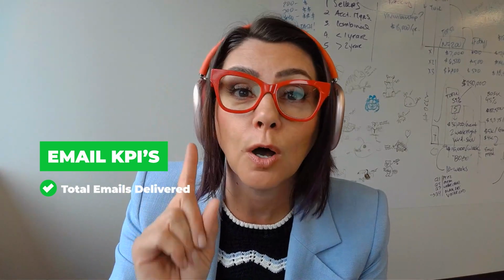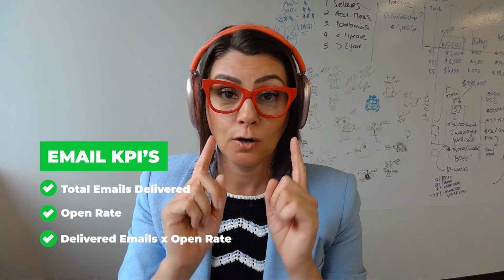2025's Biggest Marketing Metric Mistakes (And How To Fix Them)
Are you tracking CPP, impressions, or follower counts like they mean something? Think again. In this episode of GetNerdyWithBergie, Nicole Bergen—Fractional CMO and founder of Elevate—exposes the most overhyped metrics in marketing and shows you what to track instead.

We break down:
- Why open rate ≠ email success
- The real story behind CPP and top-of-funnel TV/radio buys
- How to reframe your social media metrics (spoiler: followers don’t pay the bills)

📊 Want to track ROAS like a strategist? This is your playbook.

⏱ CHAPTERS
00:00 – Intro: Why Most Metrics Lie
00:33 – The Email Metric That Doesn’t Matter
03:59 – Better Email Reporting: Clicks to Conversions
04:22 – Top-of-Funnel Metrics: TV & Radio
06:08 – What to Use Instead: ROAS + Match Back
11:27 – Social Media Metrics: Followers vs Engagement
13:36 – ROAS Is the Common Thread
14:05 – Live Example: Calculating ROAS from Foot Traffic
15:24 – Final Takeaway: Ask Smarter Questions
15:49 – Recap & CTA

📌 Drop a comment: What’s a metric you're rethinking after watching this?